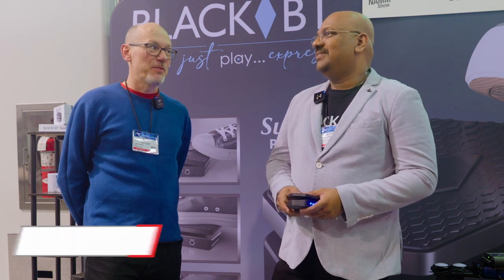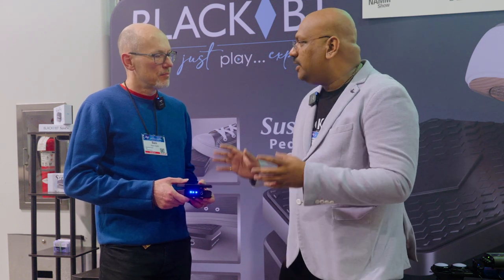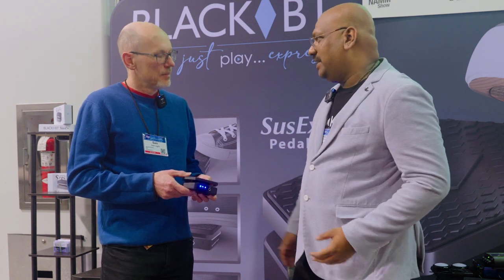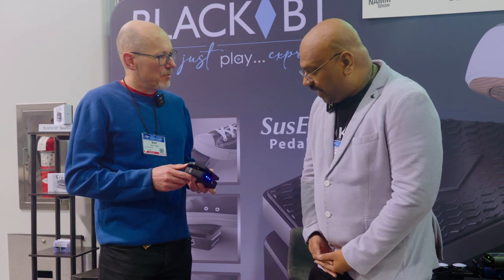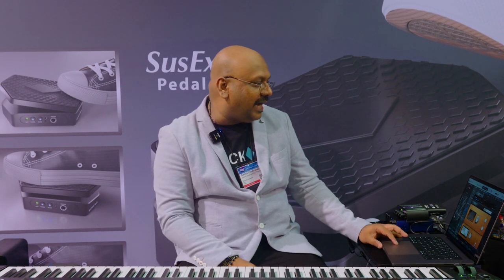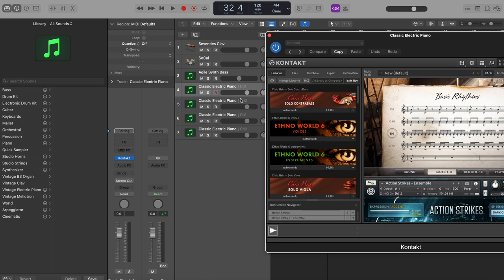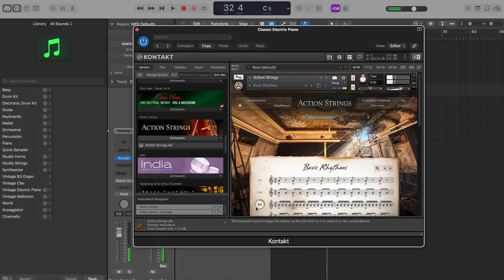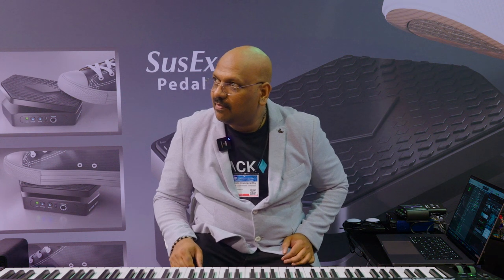NAMM 2023: Black BT SusEx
Indian newcomers Black BT show us their budget-friendly wireless expression controller. Designed as a multi-function pedal controller, the Black BT SusEx uses a low-latency Bluetooth Low Energy (BLE) MIDI connection to wirelessly connect directly to a DAW or synthesizer.

00:00 - Introduction
01:15 - BLE MIDI Connection
02:31 - Price & Availability
02:46 - SusEx Pedal Demonstration
05:26 - Using SusEx As A Dynamic Trigger
06:06 - Combining Two SusEx Pedals